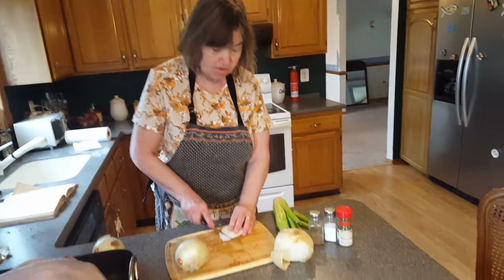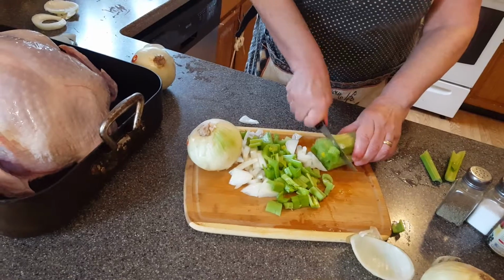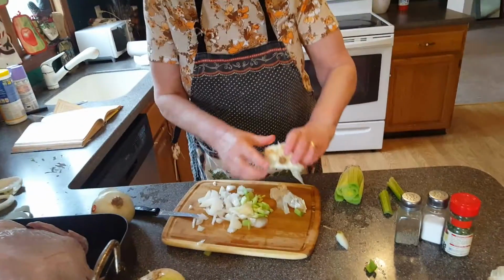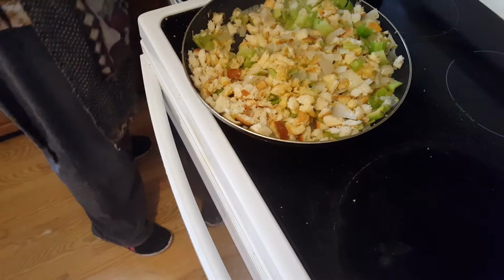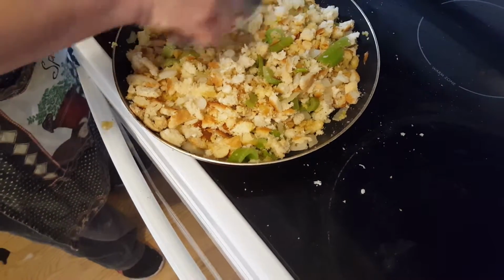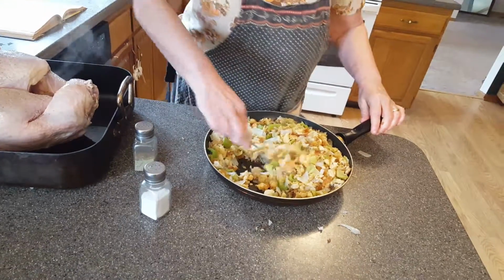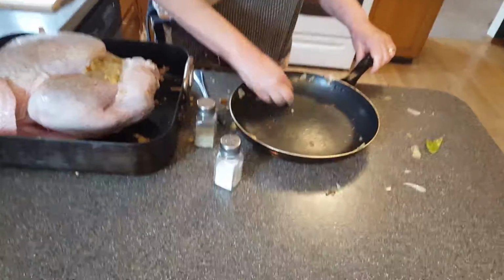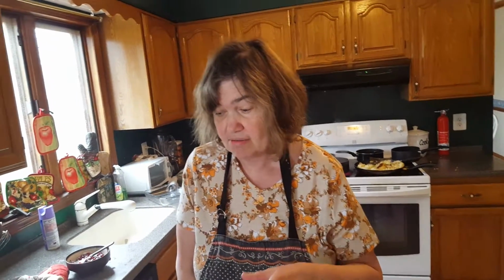Bread Stuffing with Roasted Turkey